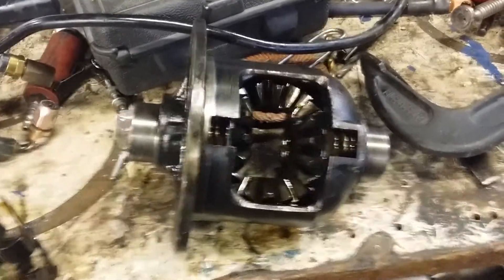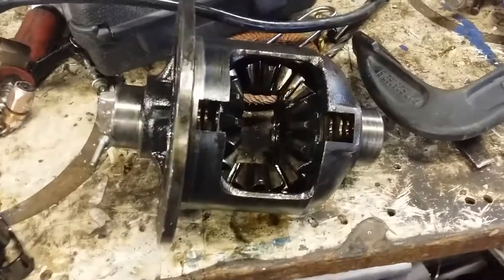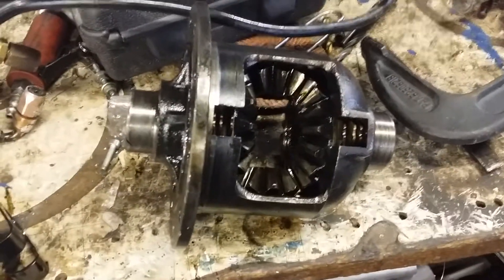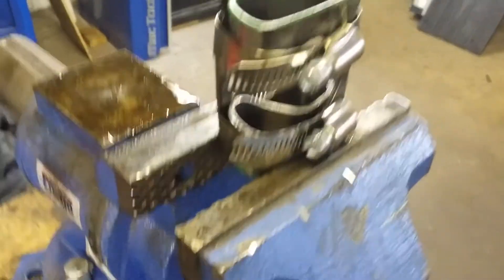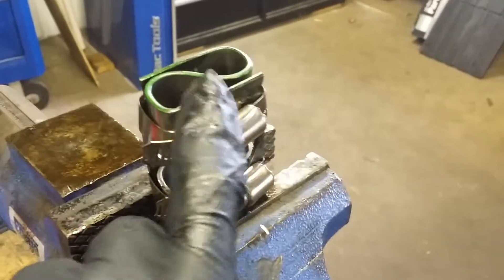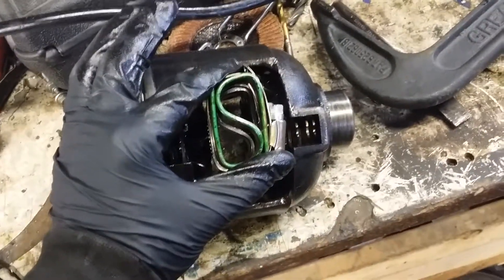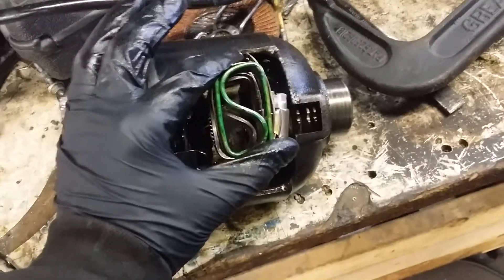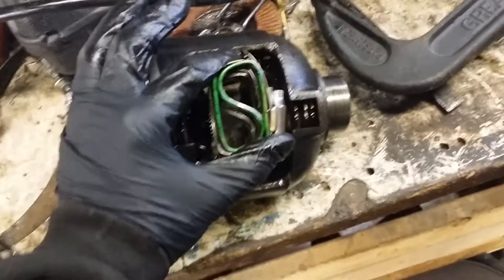Gearhead tip of the week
How to install the s spring in a ford 8.8 posi unit